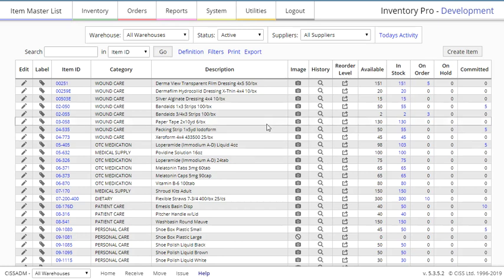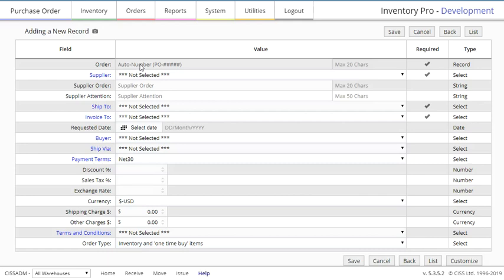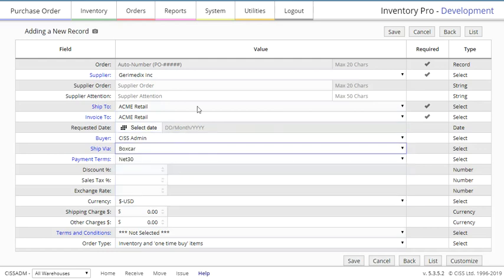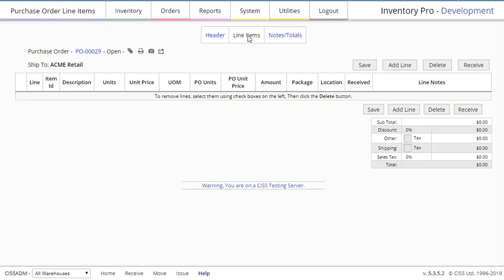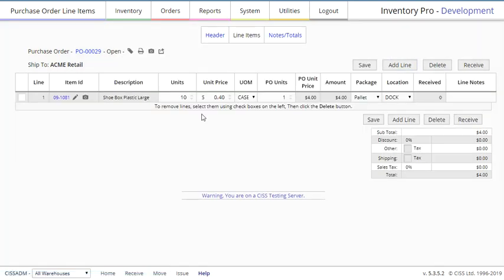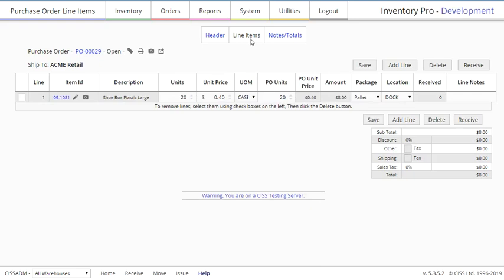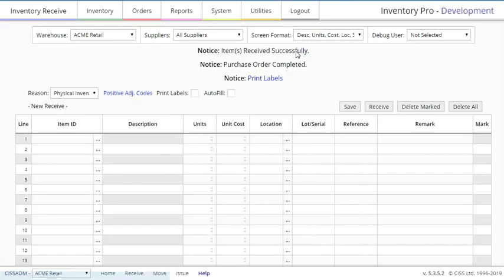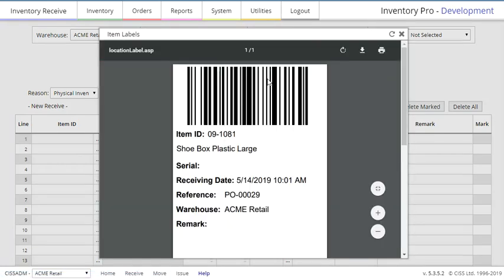Purchase Orders for Inventory Pro OnLine (IPOL) by CISS, Ltd.